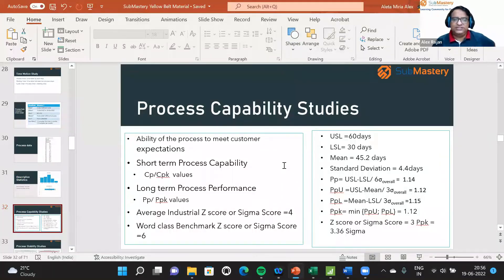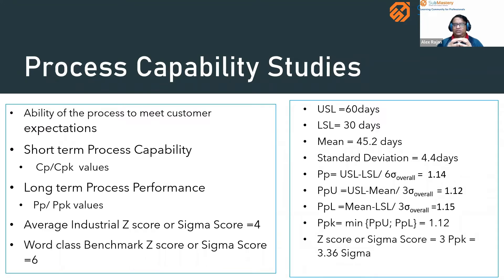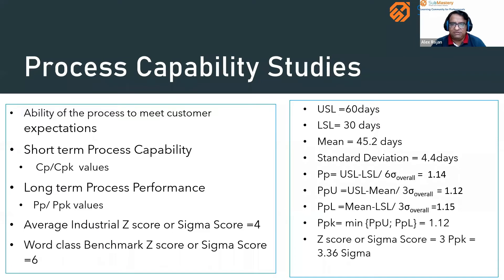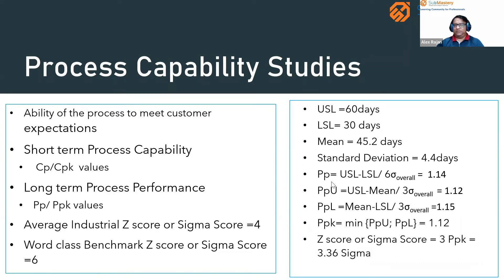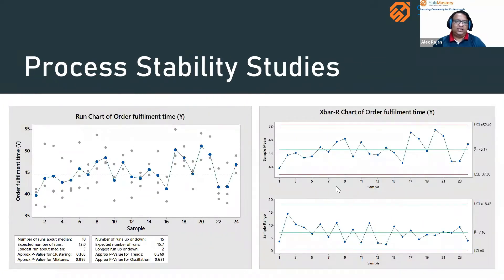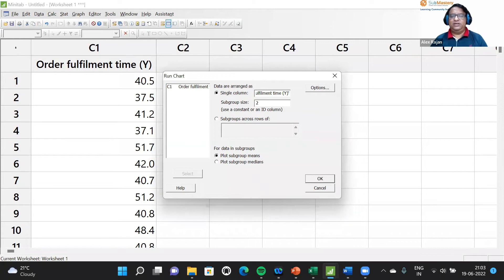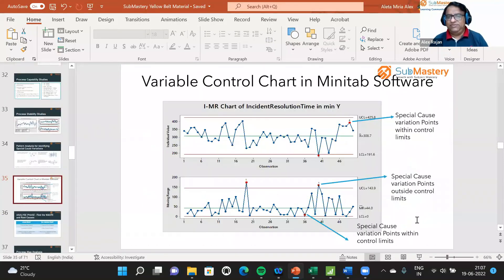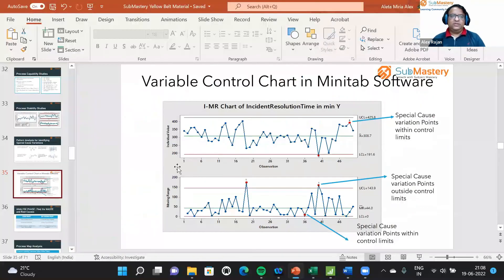Measure Phase - Process capability & Stability with Example .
Register for our online FREE ISO 9001/ IATF 16949 Internal Auditor session

Know about measure phase - process capability & stability with example .